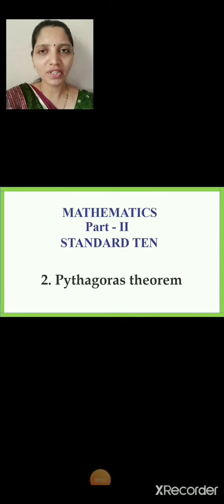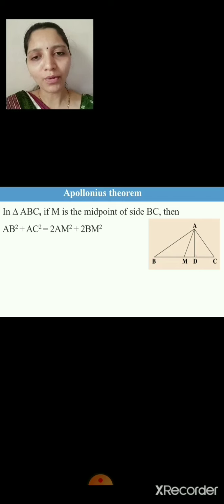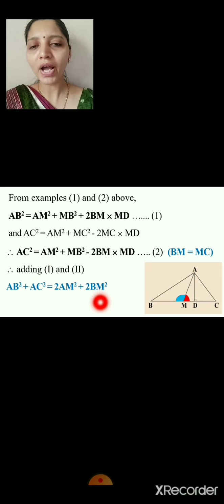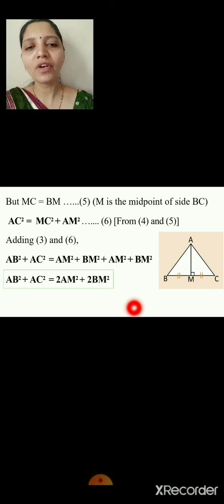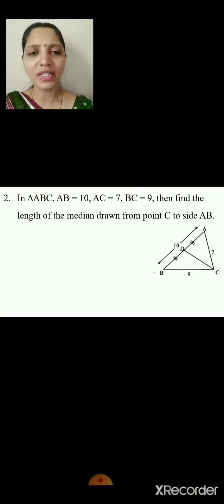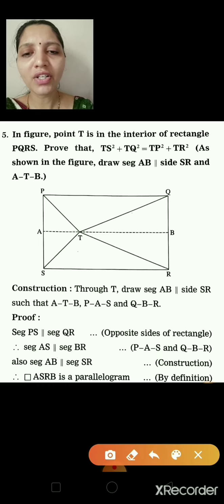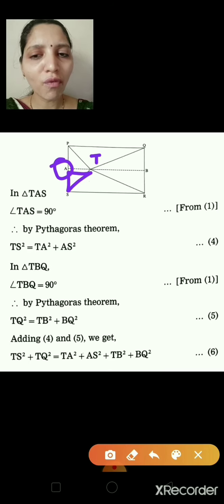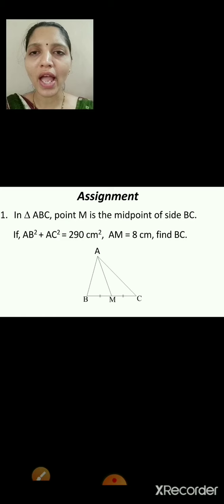class_10_geometry_chapter_2_pythagoras_theorem_part_4_26_june_2020